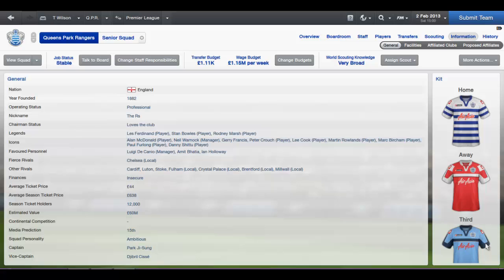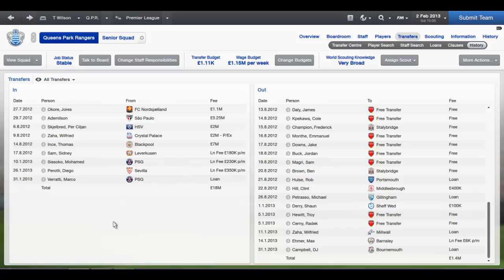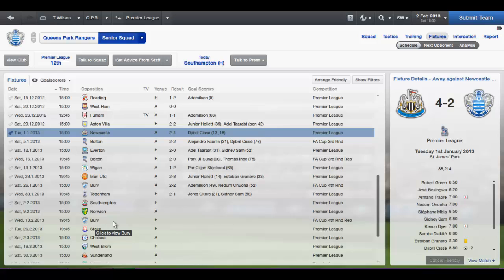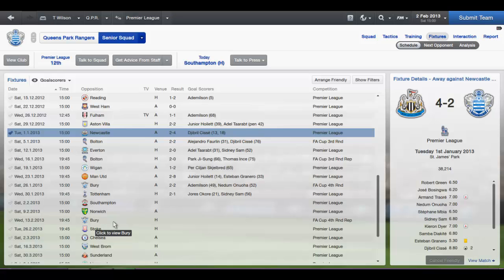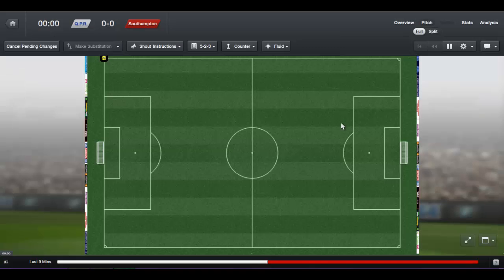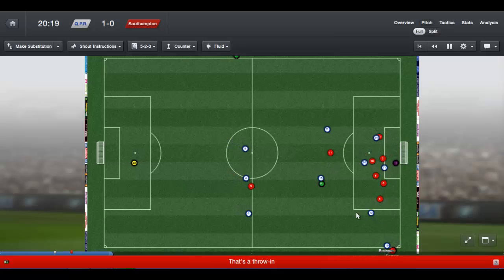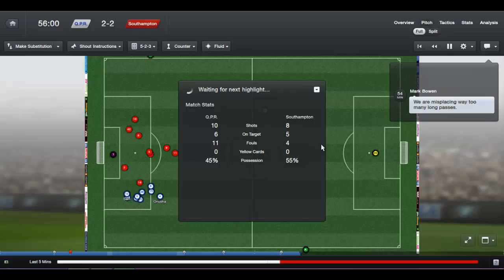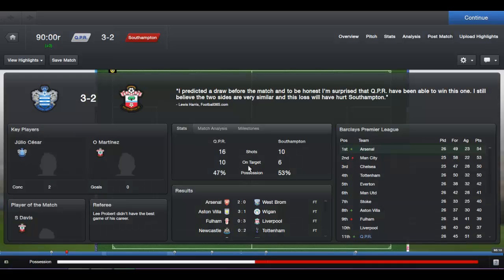Football Manager 13 - QPR Series - Episode 6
Today we have to recap the January transfer window and see who I managed to sign as well as go through the previous months fixtures and finish with a live com against Southampton.